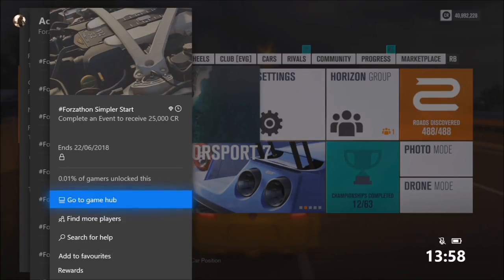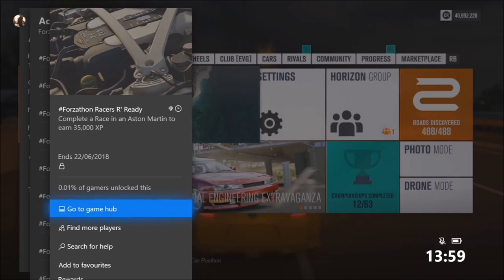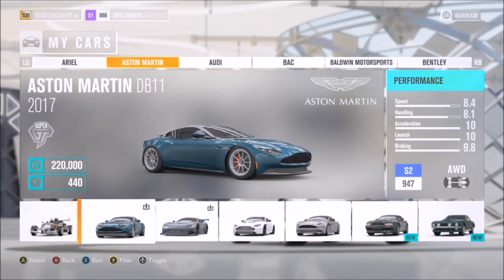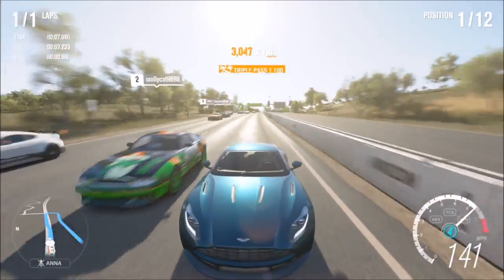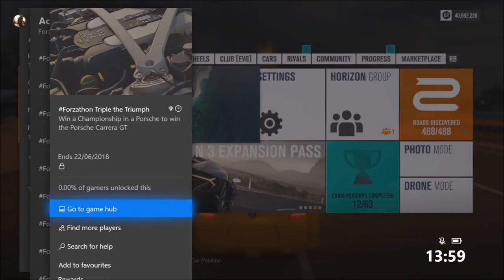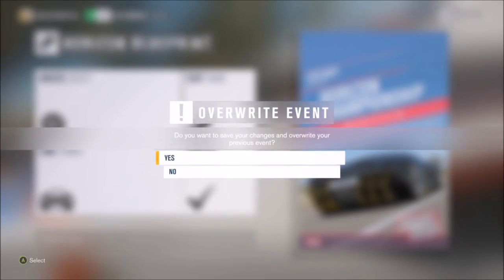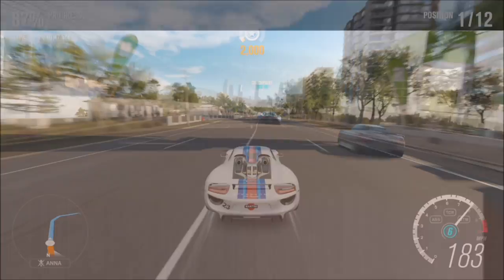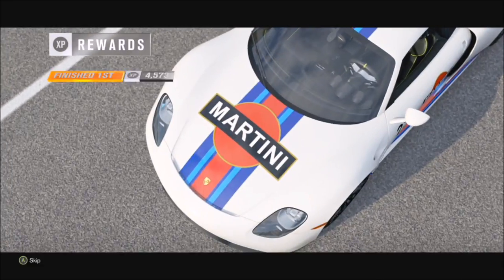Forza Horizon 3 - FORZATHON - Win the Porsche Carrera GT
Amongst all the excitement of Forza Horizon 4's announcement, we must not forget that FH3 still has great prizes to be won during its Forzathons, and so heres another helpful guide to help you guys complete all of the challenges and win the Porsche Carrera GT.